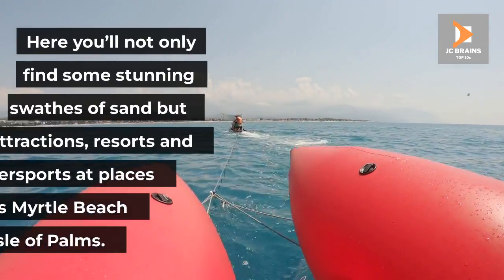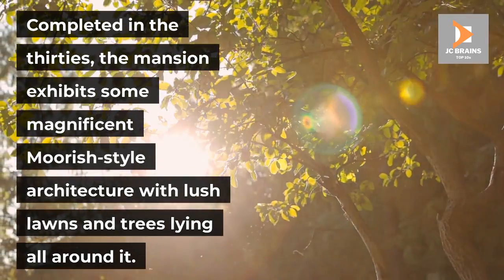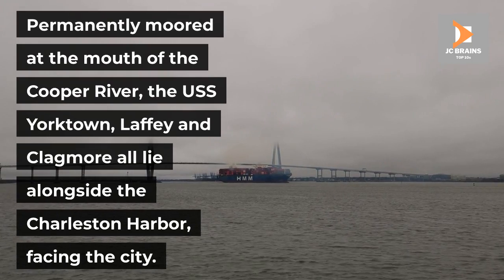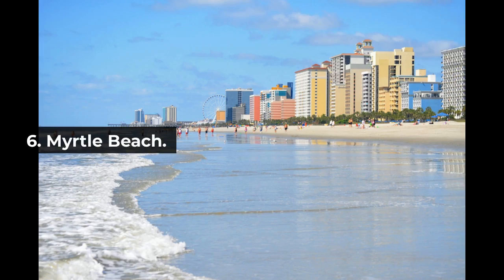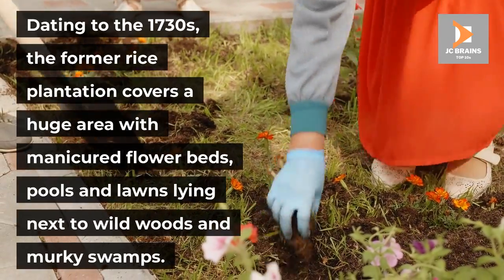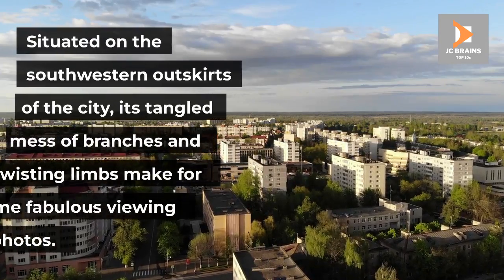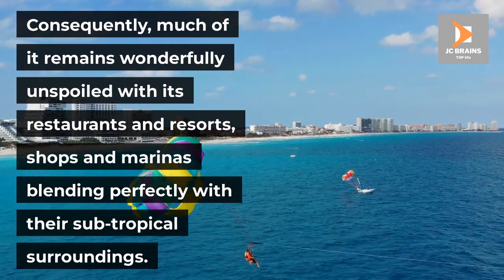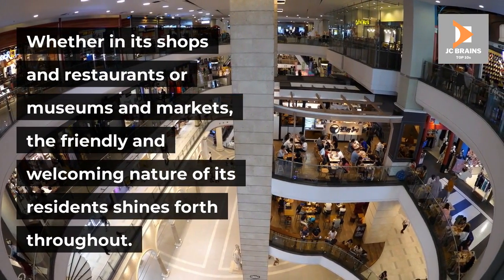10 SIGHTS TO SEE WHILE VISITING SOUTH CAROLINA | TOP 10 TRAVEL 2022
This video explores 10 SIGHTS TO SEE WHILE VISITING SOUTH CAROLINA | TOP 10 TRAVEL 2022.
We researched the most beautiful and breathtaking exotic travel destinations across the globe, and we have put together a travel guide of 10 SIGHTS TO SEE WHILE VISITING SOUTH CAROLINA | TOP 10 TRAVEL 2022.
This channel will explore unique places to travel, so I strongly suggest you add these sights to your bucket list. Tropical islands, diverse rainforests, beautiful beaches, and historic volcanoes will enhance your experience when exploring these 10 SIGHTS TO SEE WHILE VISITING SOUTH CAROLINA | TOP 10 TRAVEL 2022.